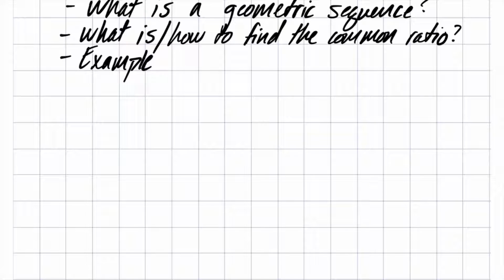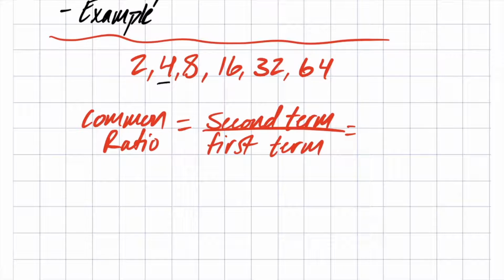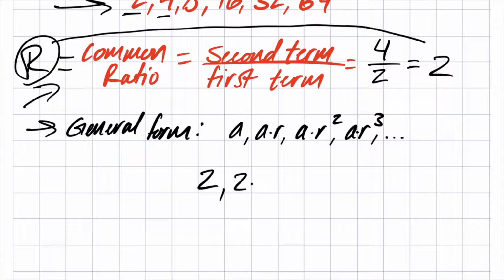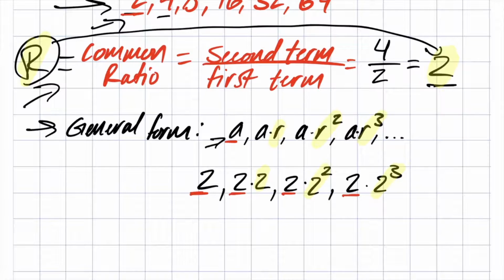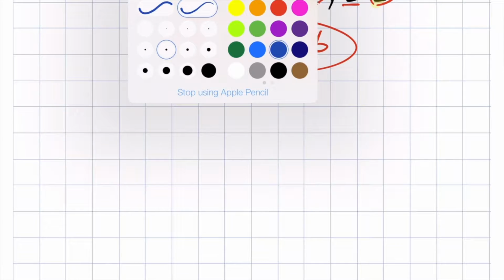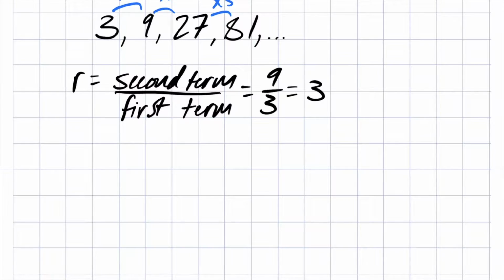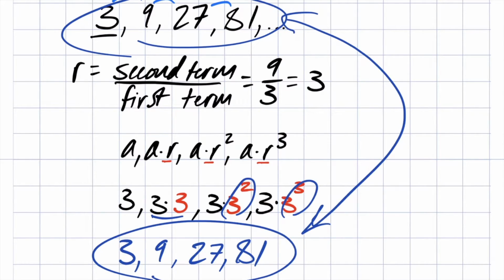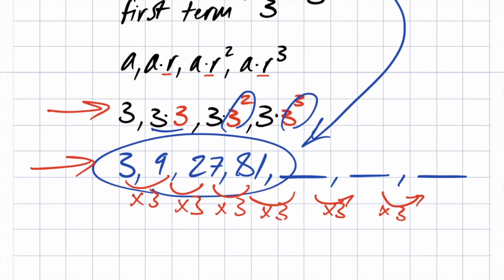Example of geometric sequence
Hello everyone!
This is a quick video demonstrating how to use the geometric sequence with an example.

Mario Mendez